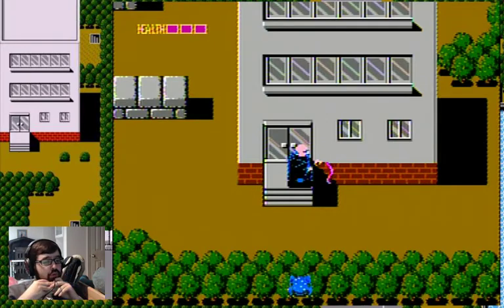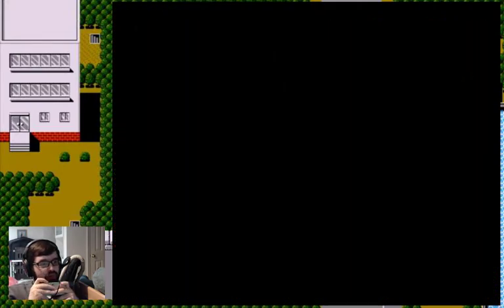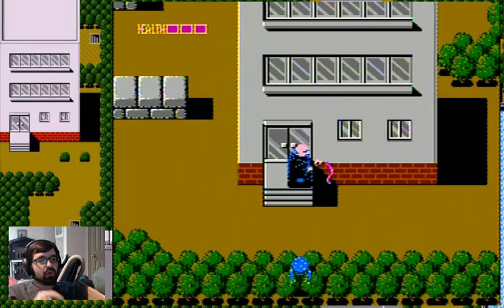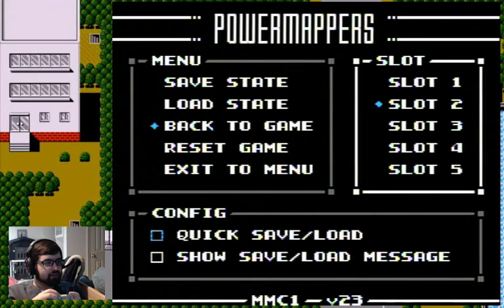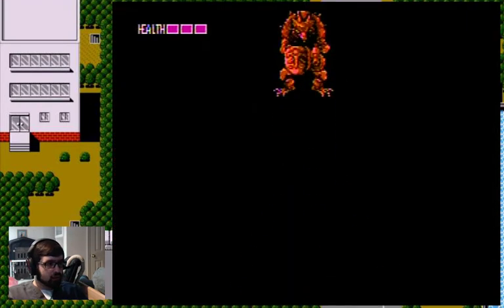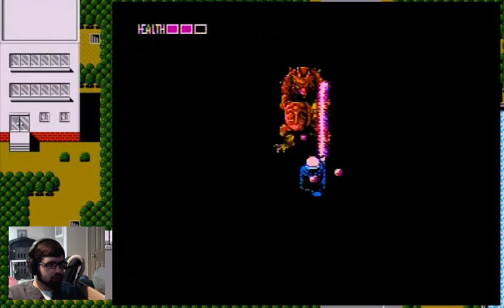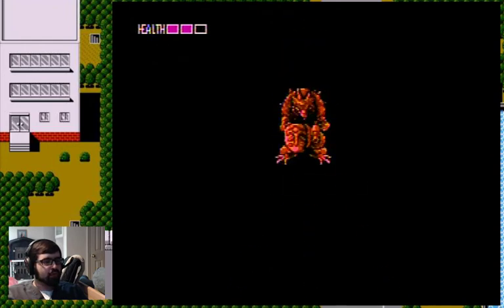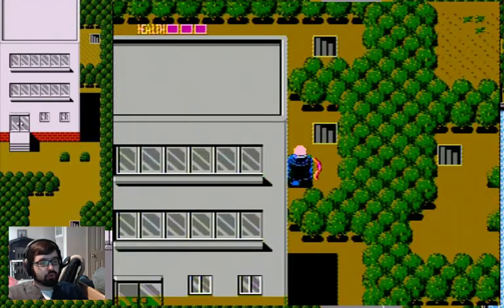Fester's Quest Glitchless Fourth Boss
Time your whips to hit the boss twice per jump cycle, use invis potions right before getting hit by the shots so you can time the invincibility frames properly.